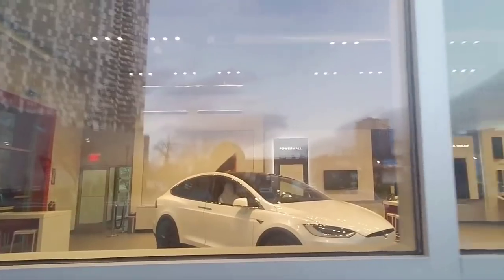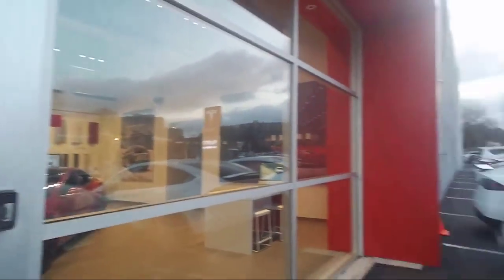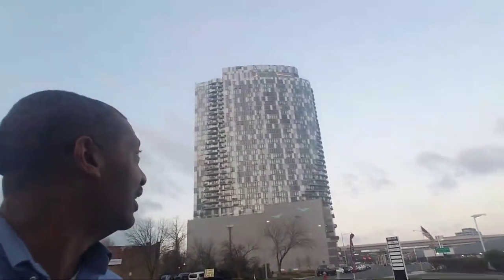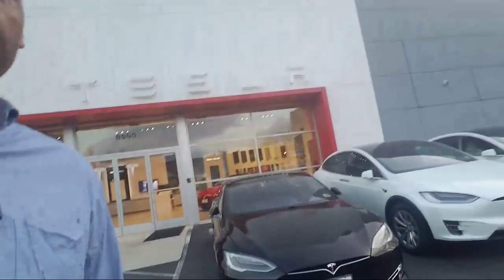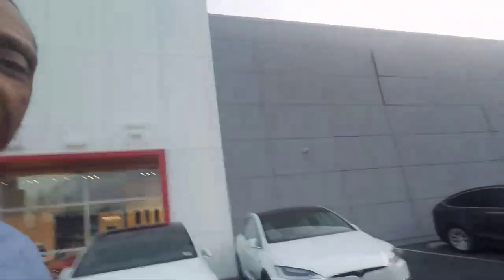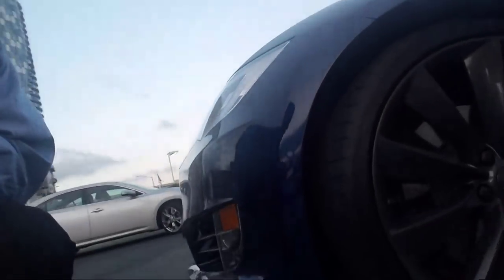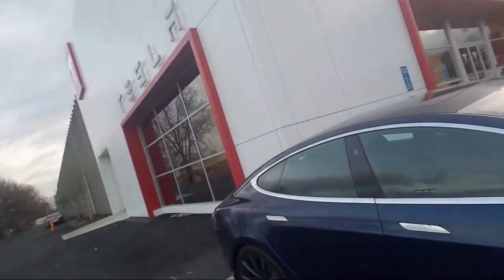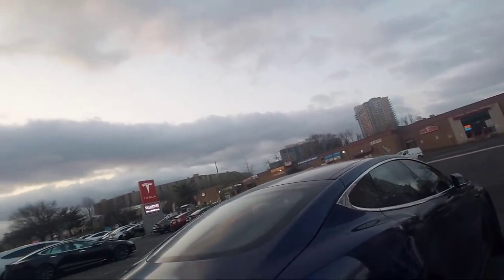Model 3 cbs Kiss Rule violation,semi truck price Tesla nikola daimler #238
model 3 tesla violates kiss rule keep it simple stupid tight space Fremont switch to humans expensive slow. semi tesla v Nikola pricing reviewed.